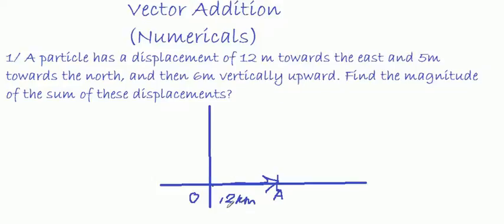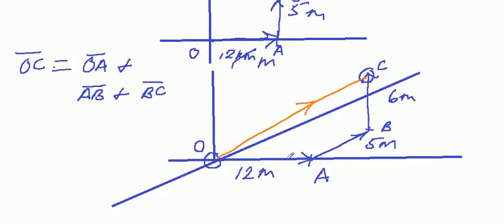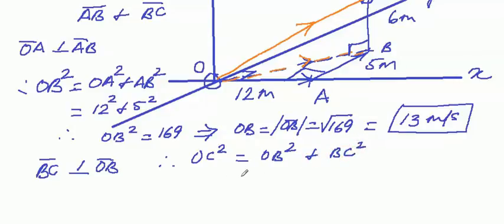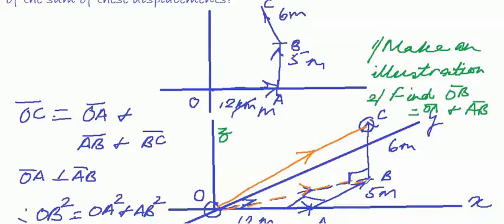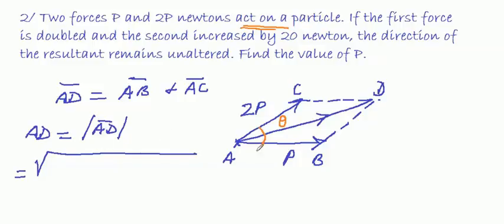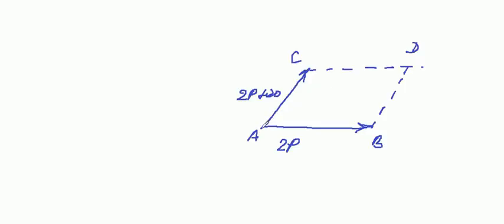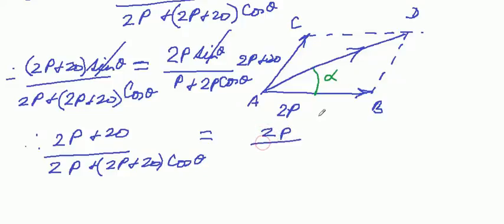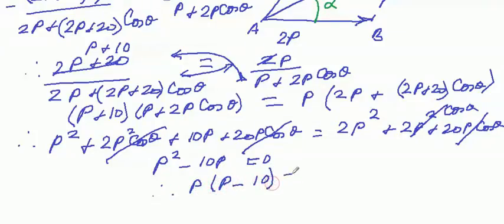Vector Addition Numericals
Vector Addition, Triangle Law, Parallelogram Law, Vectors-Physics,